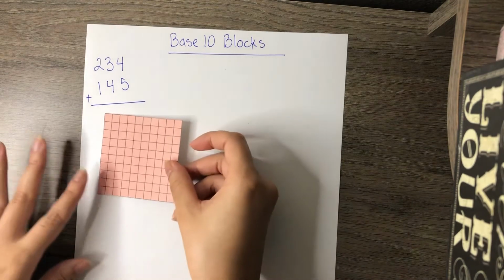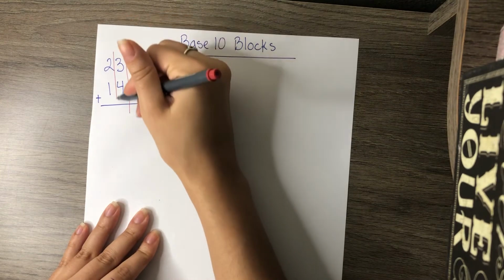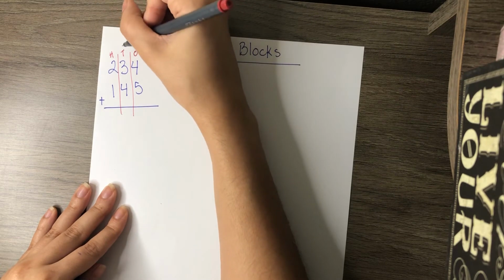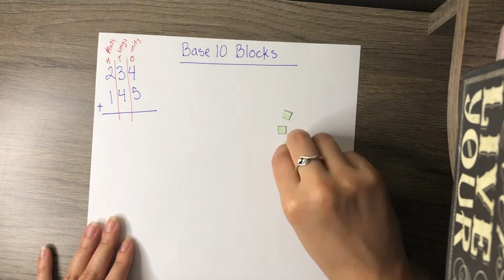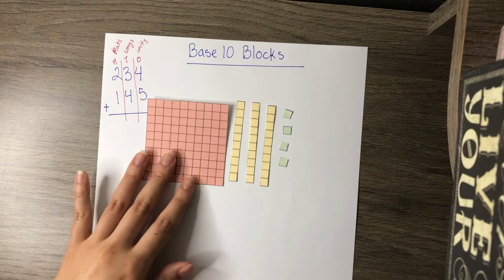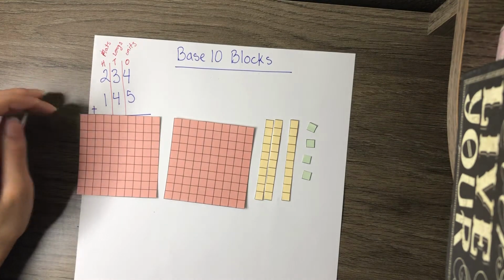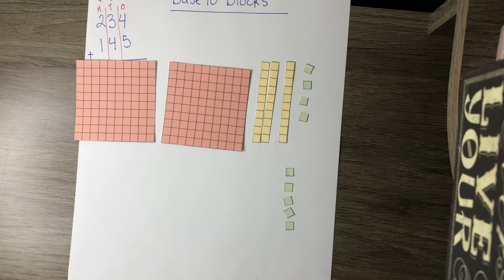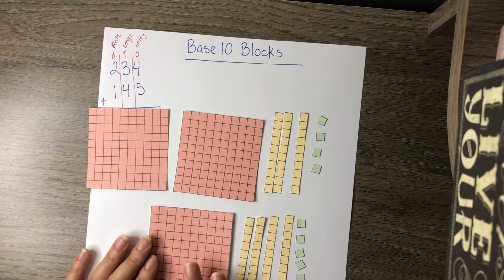Base 10 Blocks (Addition)